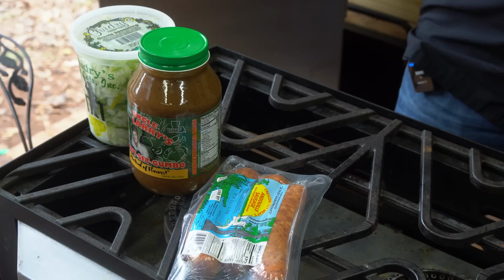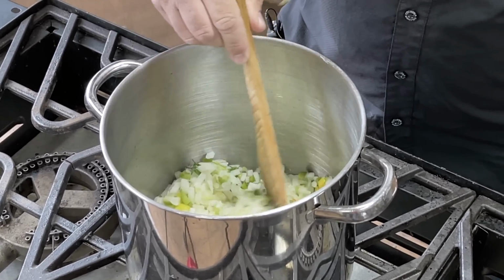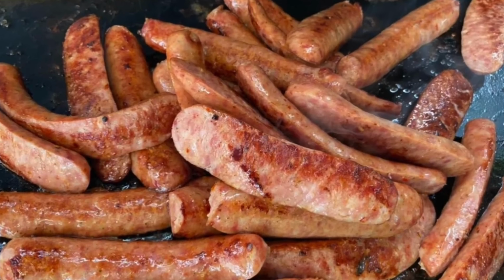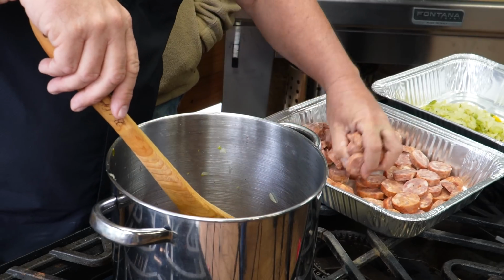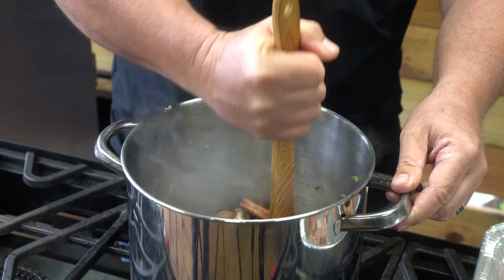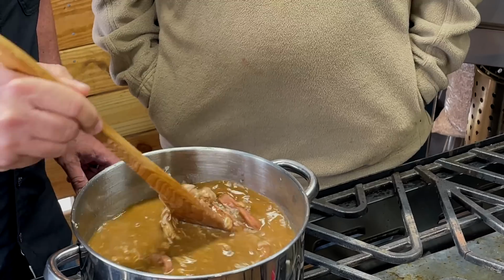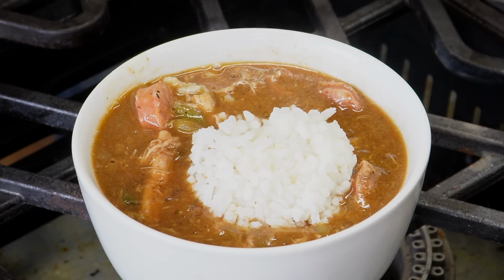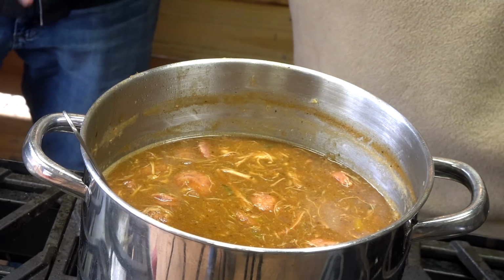Award Winning GUMBO in 30 minutes!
Smoky Ribs Amazon Store

It's a new channel, but I will be posting a new Short for every new full length video I publish here.  I will also be publishing blooper reels, vlog videos, and live streams and content never seen before from older videos.

Music Licensed through Pond5
Item: 62187784
Format: Music